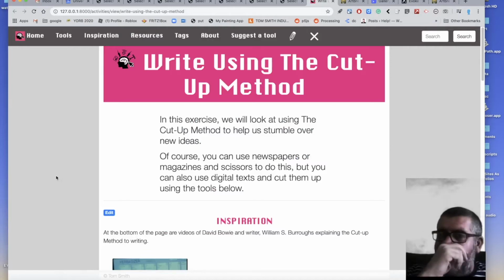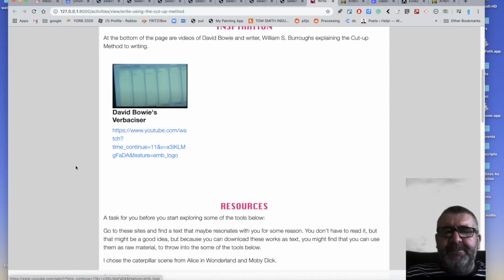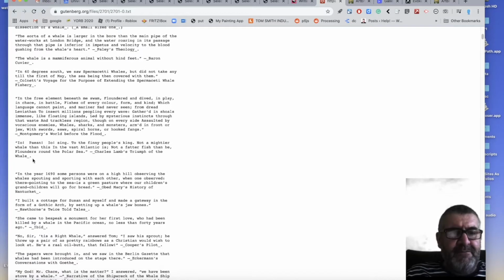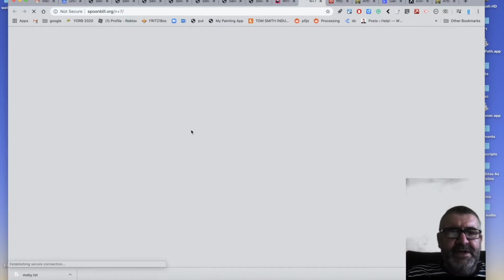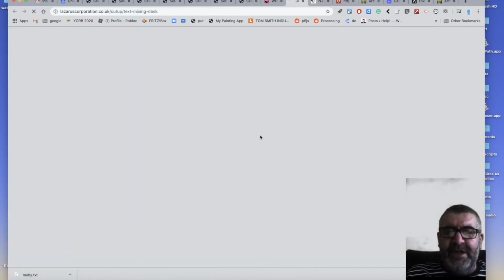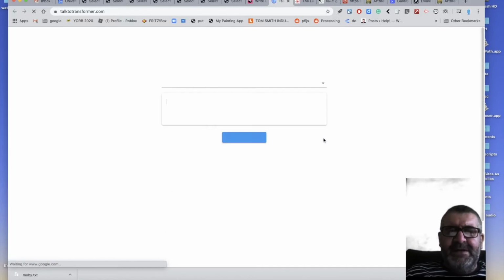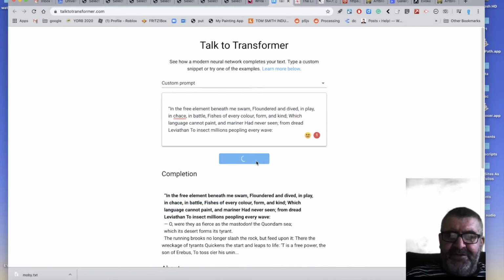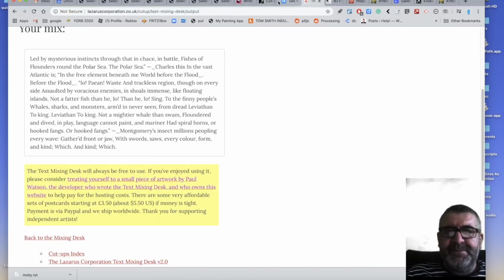Try The Cut up Method To Generate Ideas